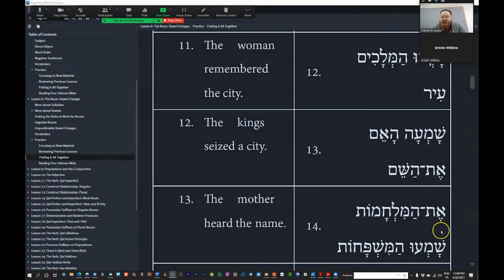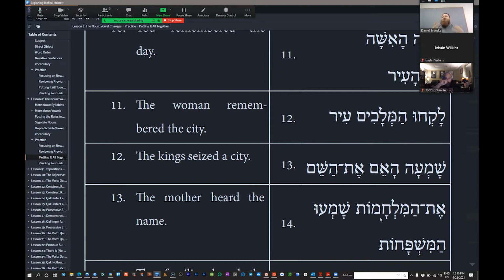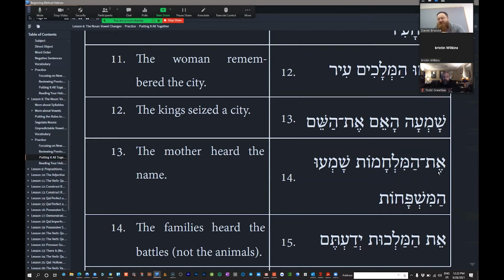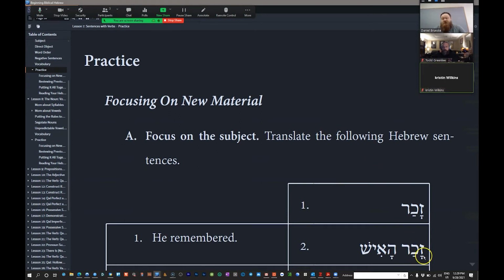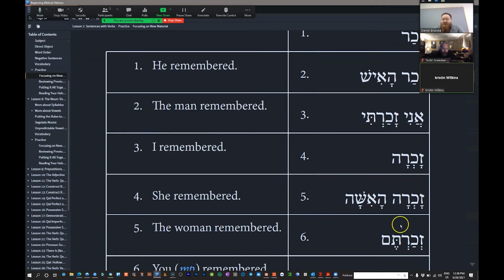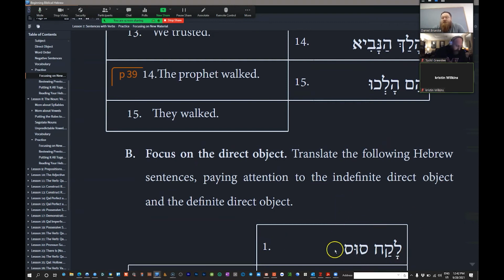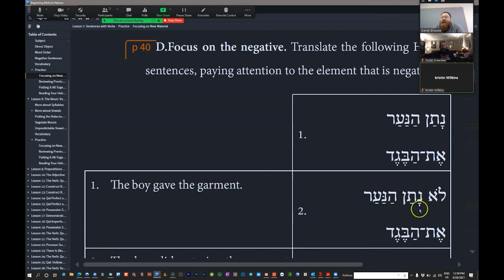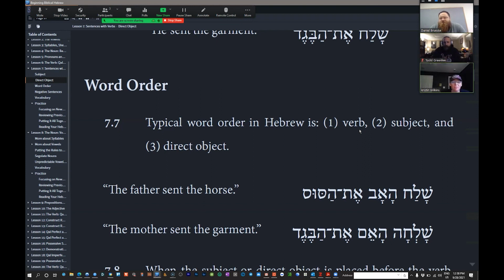Hebrew 1 | Futato Lesson 7 (Hebrew Sentences)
In this video, we practice the 2-part process of translating a Hebrew sentence into an English sentence. First, we analyze the words of the Hebrew sentence, but we can't just stop there. We must move on to part 2, where we ask how English would express the same meaning.